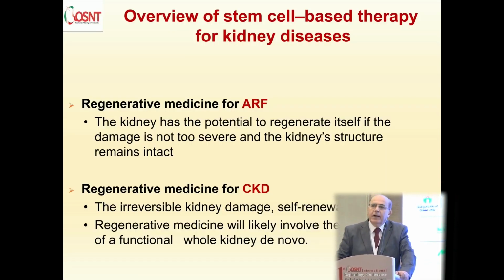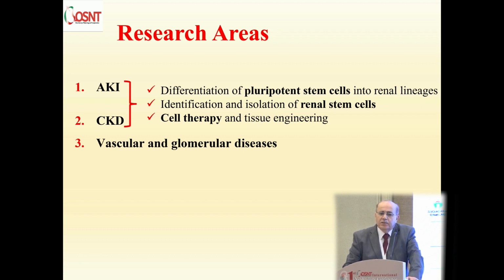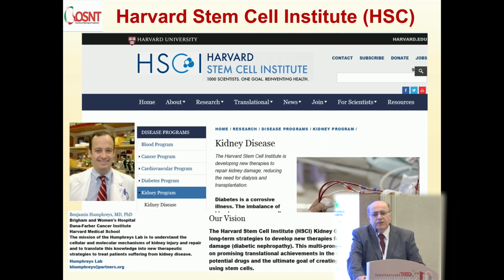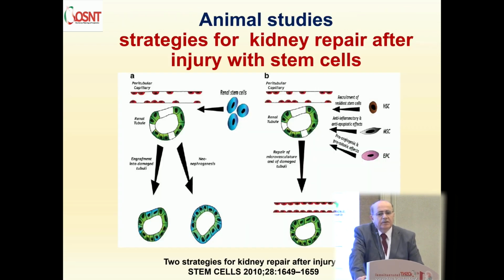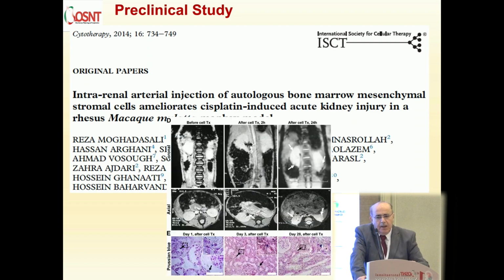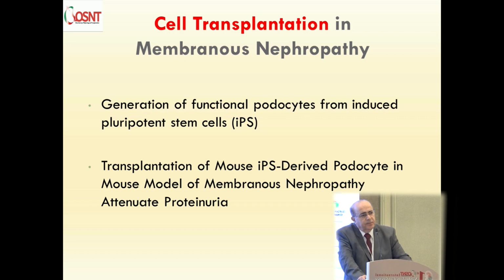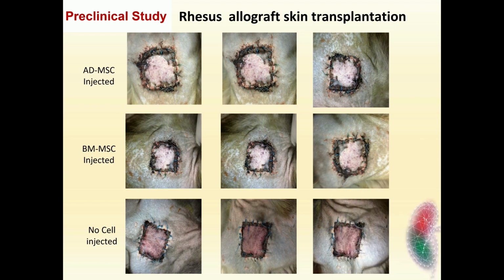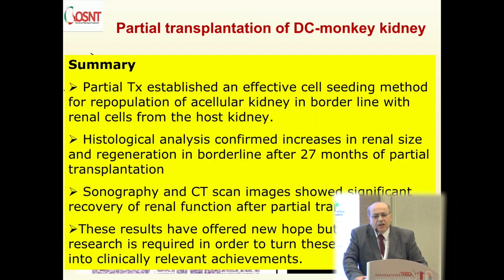Cells Therapy & Tissue Engineering in Renal Diseases Stem cells as a new trend, Prof Mohamad Bass